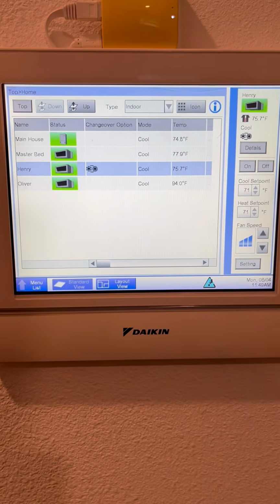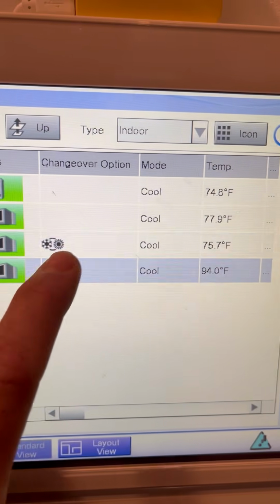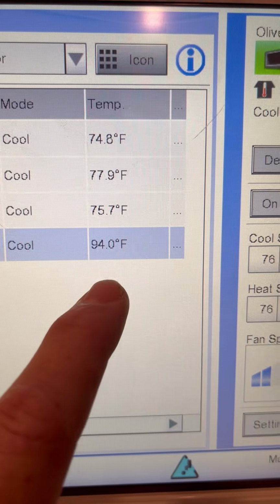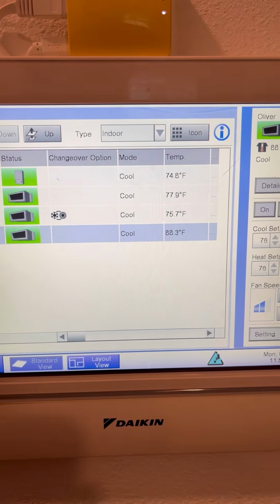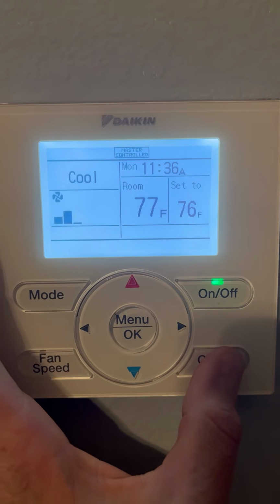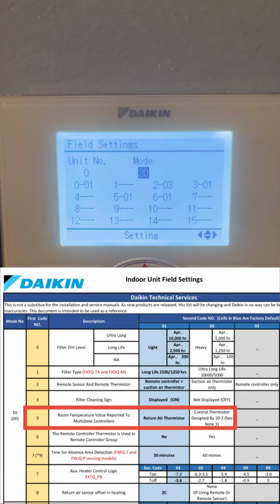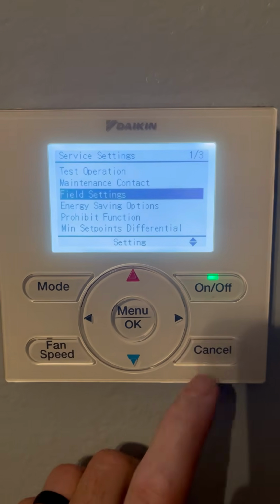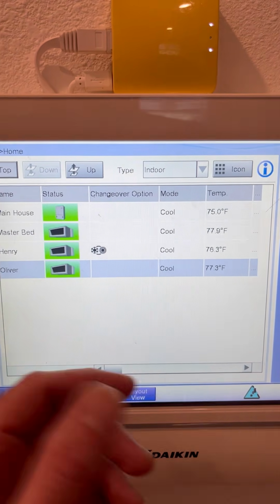Daikin iTM and Field Settings